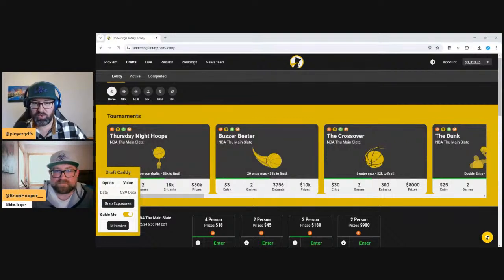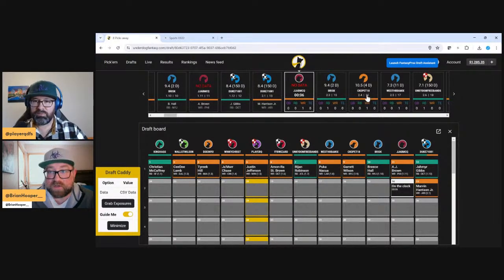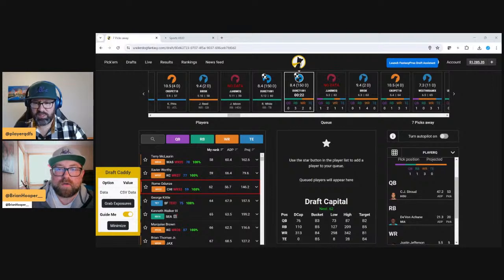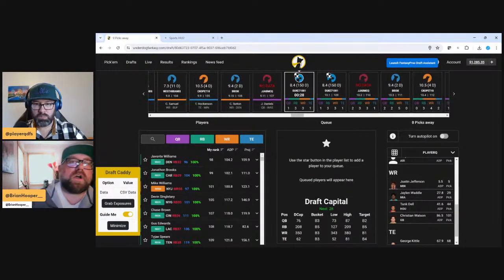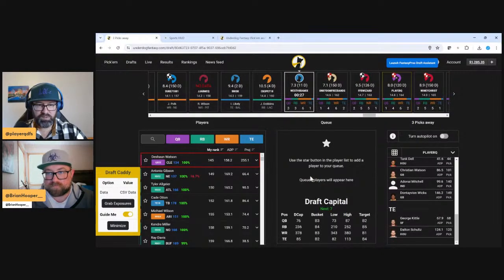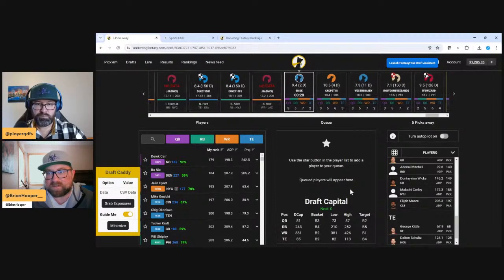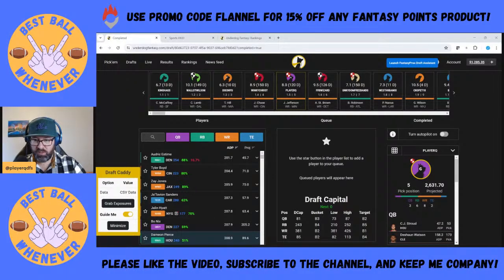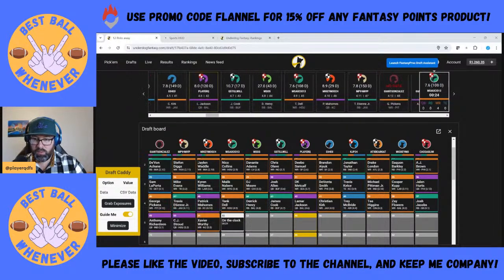Bric75 (Brian Hooper) Joins For Best Ball Mania V Drafts 7 & 8 On Underdog!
Brian Hooper (aka Bric75) is joining me to show off his new Draft Caddie tool while we do a Best Ball Mania draft!

Find Neil on Twitter/X: @playerqdfs